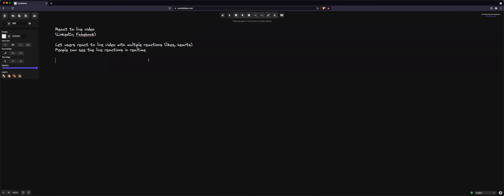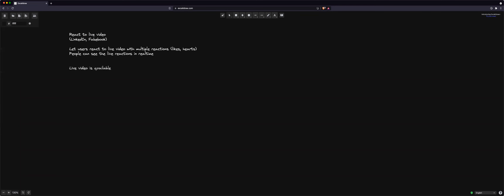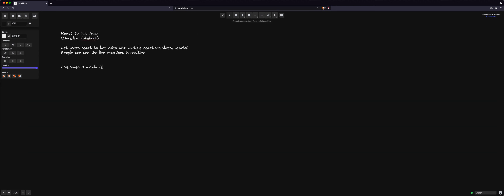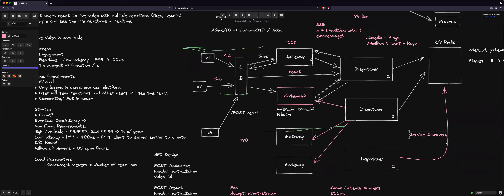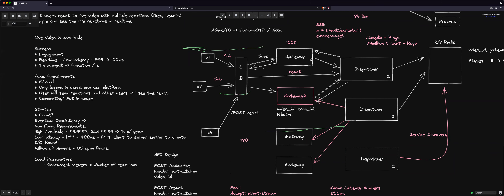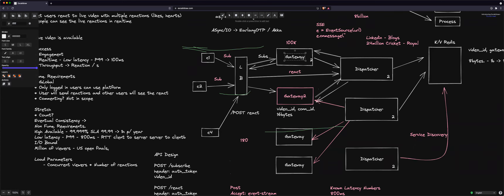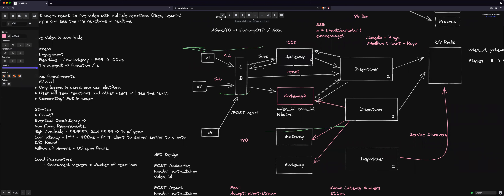Weekly System Design Interview - September 9 : Reacting to Live Video comments